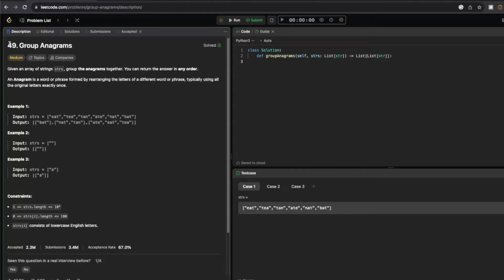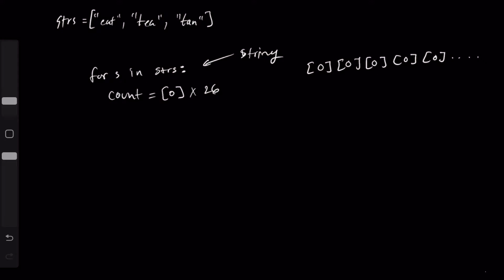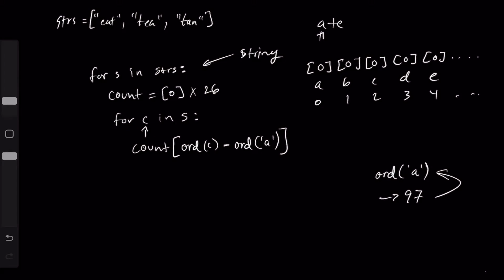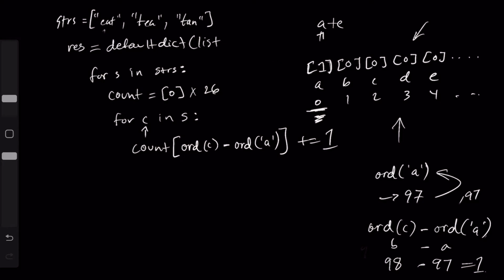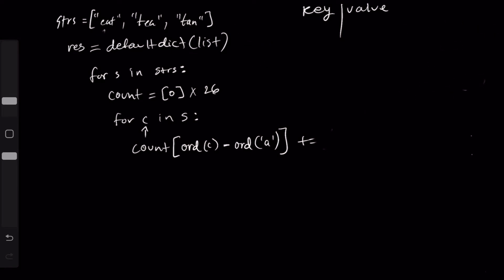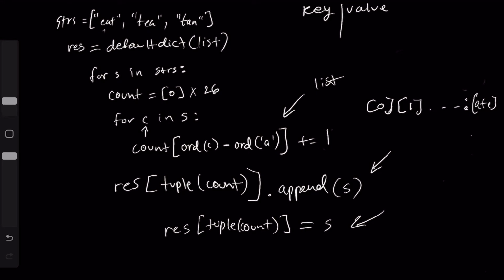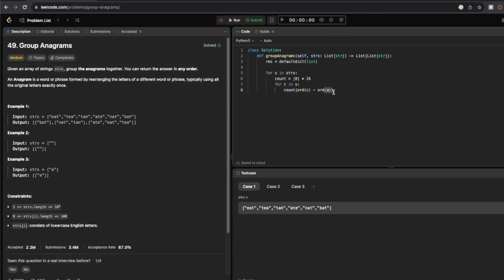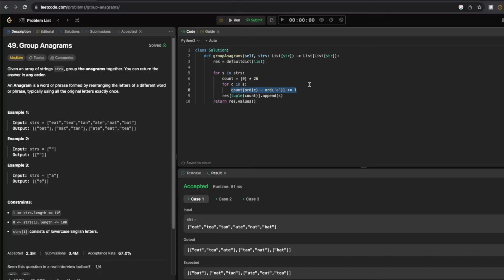BLIND75: Group Anagrams - Leetcode 49 - Python